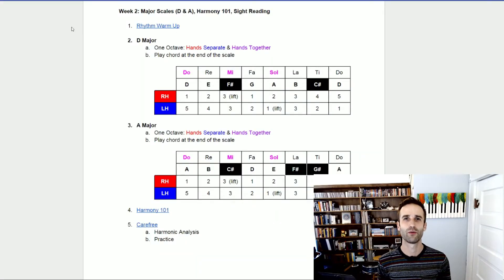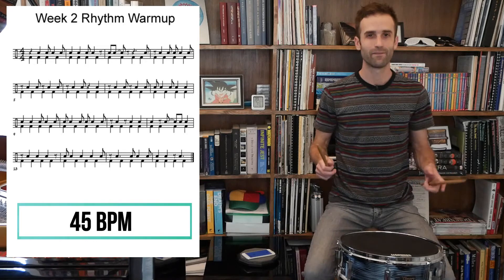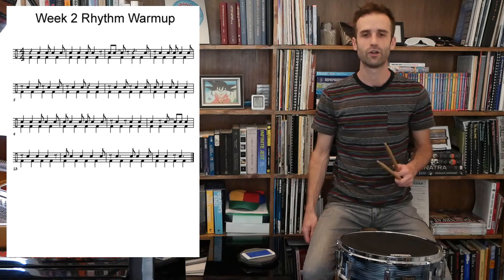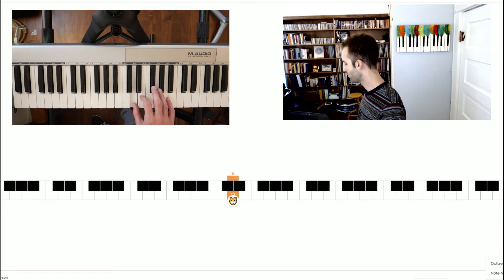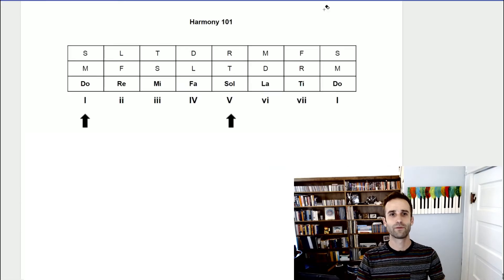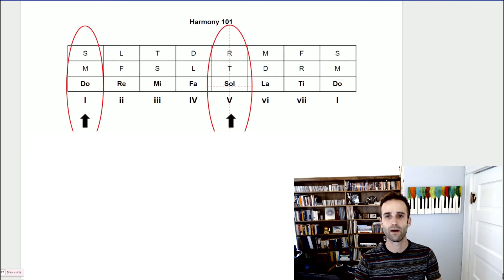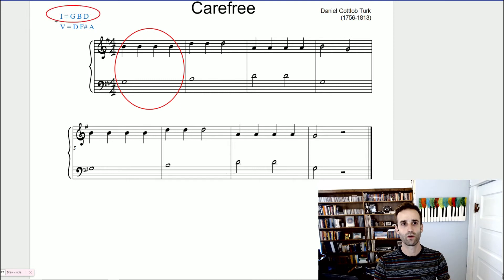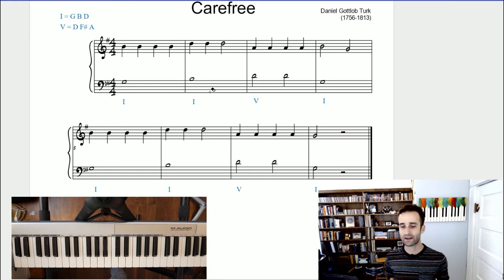Week 2: Syncopation, D & A Major, Harmony 101, Sight Reading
Unit 1 - Major Scales, Week 2: Syncopation, D & A Major, Harmony 101, Sight Reading

0:00 Intro
1:00 Rhythm Warmup
9:45 D Major
13:20 A Major
16:10 Harmony 101
22:30 Sight Reading